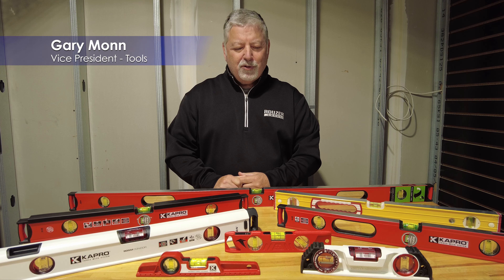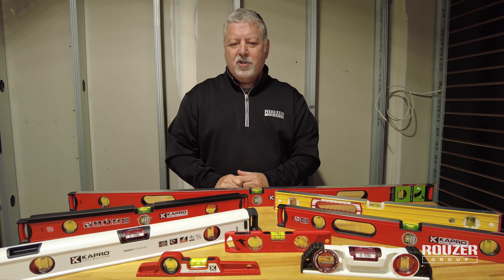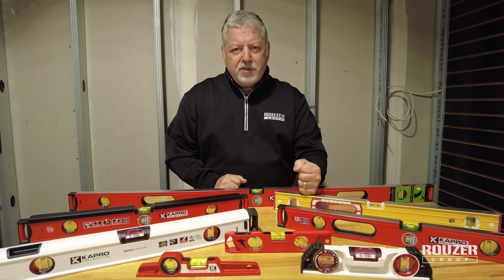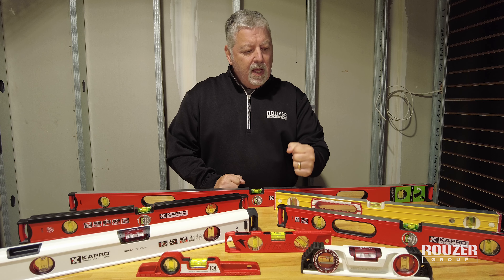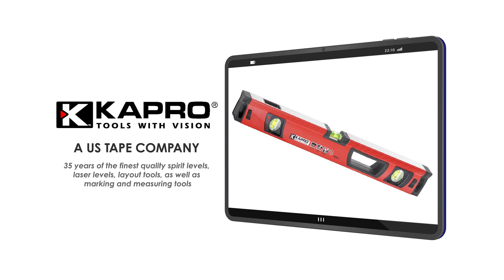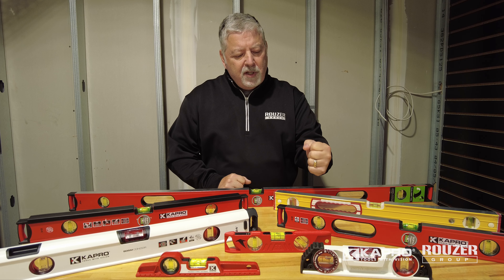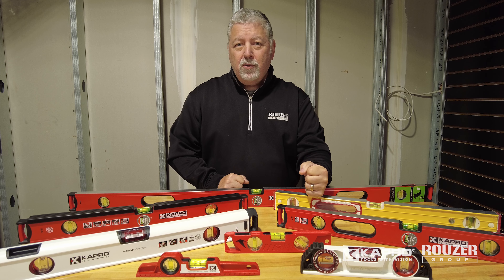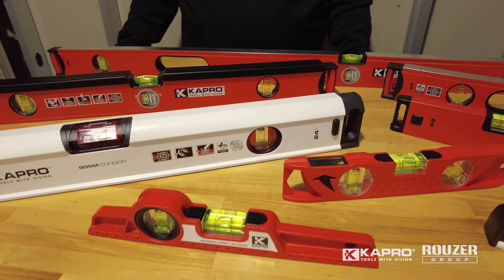Kapro levels go head-to-head with competition and WINS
For 30 years, Kapro has been making the finest quality spirit levels, laser levels, layout tools, marking, and measuring tools. They have built a reputation as the industry’s foremost innovator, and are renowned for their quality products, outstanding service, added value, and cutting-edge designs.